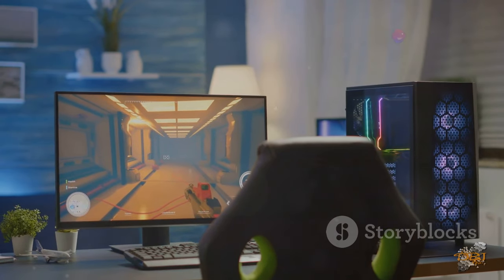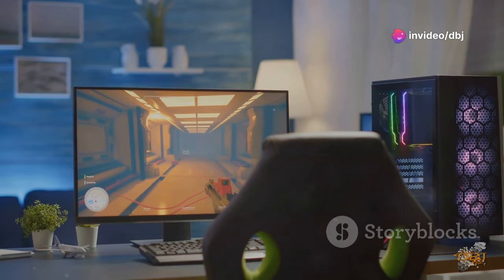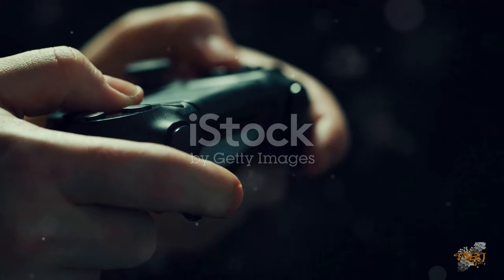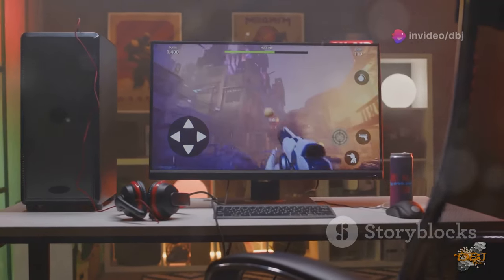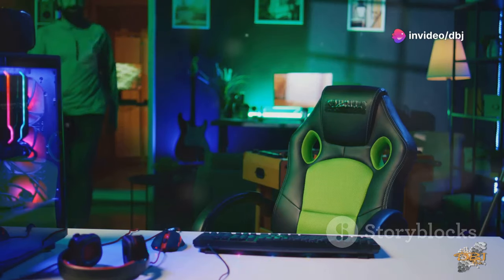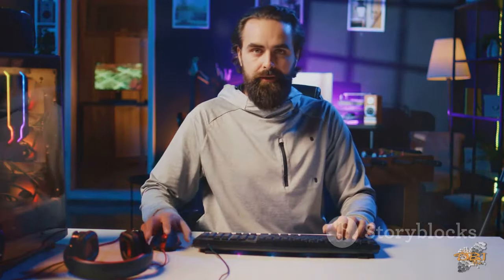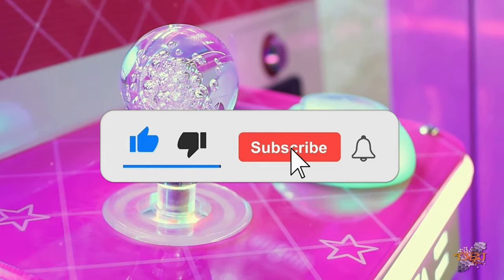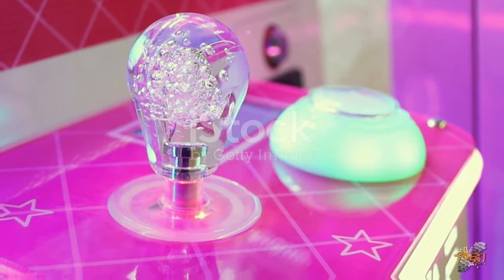This New Razer Controller Will Blow Your Mind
Elevate Your Gaming Experience with the Razer Wolverine V3 Pro

Looking to dominate your favorite games? The Razer Wolverine V3 Pro is here to give you the competitive edge. This premium wireless controller offers unmatched customization and performance.

Key Features:

Hyper Speed Wireless: Enjoy lag-free gameplay with Razer's ultra-fast wireless technology.

Remappable Back Paddles: Gain a tactical advantage by customizing button layouts to suit your playstyle.

Mechanical Face Buttons: Experience lightning-fast response times and tactile feedback.

Hall Effect Thumbsticks: Enjoy precise and accurate aiming with anti-drift technology.

Customizable Triggers: Adjust trigger sensitivity for rapid-fire or hair-trigger precision.

Whether you're a casual gamer or an esports pro, the Razer Wolverine V3 Pro is the ultimate controller to help you achieve victory.